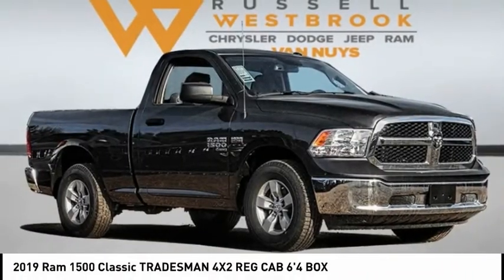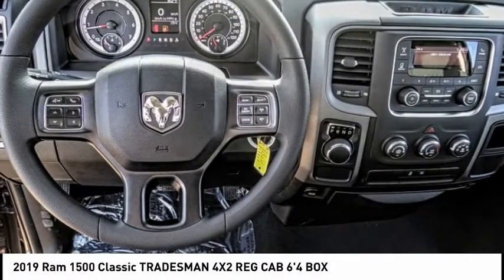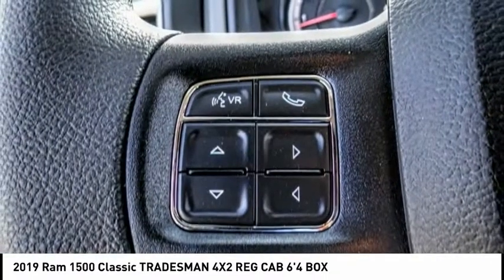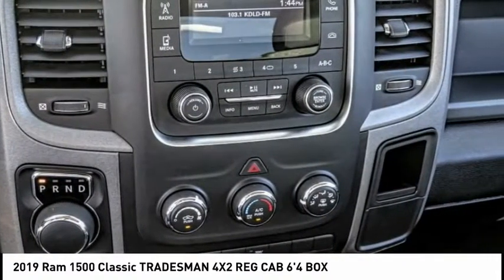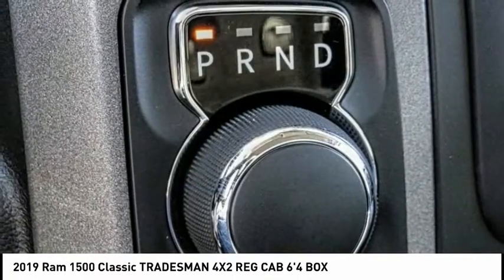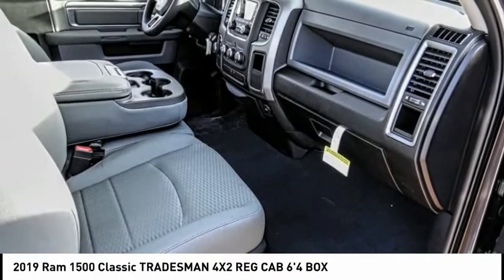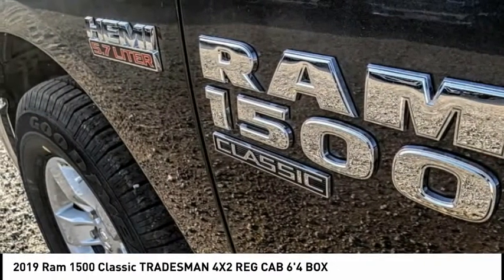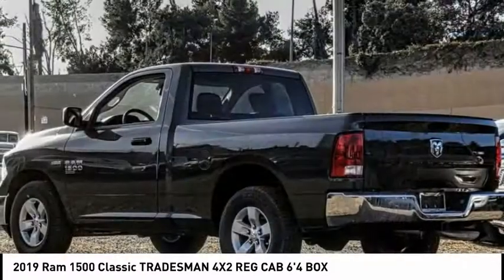2019 Ram 1500 Classic VAN NUYS LOS ANGELES SAN FERNANDO VALENCIA CANOGA PARK RM193103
2019 Ram 1500 Classic TRADESMAN 4X2 REG CAB 6'4 BOX

RUSSELL WESTBROOK CHRYSLER DODGE JEEP RAM PROUDLY SERVICING VAN NUYS, LOS ANGELES, SAN FERNANDO, VALENCIA, CANOGA PARK, & SURROUNDING SOUTHERN CALIFORNIA LOCATIONS. THIS GRAY 2019 Ram 1500 CLASSIC IS EQUIPPED WITH A HEMI 5.7L V8 Multi Displacement VVT, AUTOMATIC TRANSMISSION, AND RECEIVES AN ESTIMATED 17 City/25 Hwy MPG. CONTACT RUSSELL WESTBROOK CHRYSLER DODGE JEEP RAM OF VAN NUYS TO SCHEDULE A TEST DRIVE AND TAKE THIS 2019 Ram 1500 CLASSIC HOME TODAY, OR VISIT OUR SHOWROOM CONVENIENTLY LOCATED AT 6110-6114 VAN NUYS BLVD VAN NUYS, CA 91401. STOCK #: RM193103 | 2019 Ram 1500 Classic Tradesman 4x2 Reg Cab 6'4 Box TRACTION CONTROL 2019 Ram 1500 CLASSIC TRADESMAN 4X2 REG CAB 6'4 BOX KBB Fair Market Range Low: $29,227 RWD $4,453 off MSRP! Russell Westbrook Chrysler Dodge Jeep Ram of Van Nuys is driven and focused to ensure the highest customer satisfaction. A team above all, but above all a team. Price includes: $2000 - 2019 Retail Consumer Cash **CK1 (CA-DE-MW). Exp. 06/01/2020 $2500 - California 2019 Bonus Cash CACKA. Exp. 06/01/2020 $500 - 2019 MY Military Program 39CKB. Exp. 01/04/2021 $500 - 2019 Returning Lessee 38CKB3 (EP Eligible). Exp. 06/01/2020 $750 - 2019 Retail Non-Prime Bonus Cash **CK1V . Exp. 06/01/2020 STOCK #: RM193103 | VIN: 3C6JR6AT0KG722886 | 2019 Ram 1500 Classic Tradesman 4x2 Reg Cab 6'4 Box TRACTION CONTROL Russell Westbrook CDJR of Van Nuys